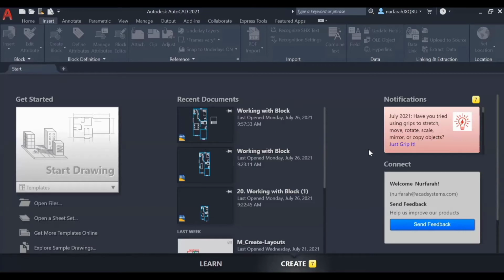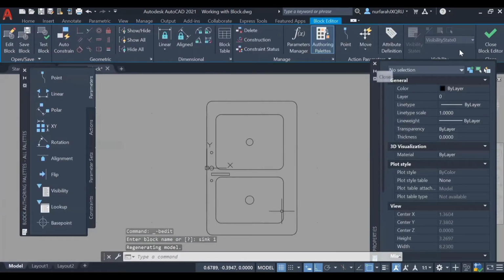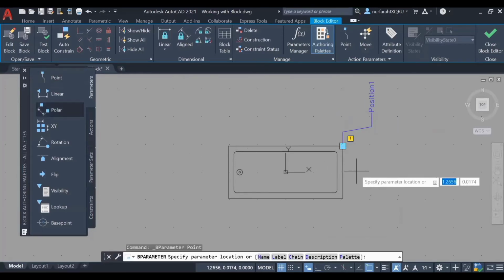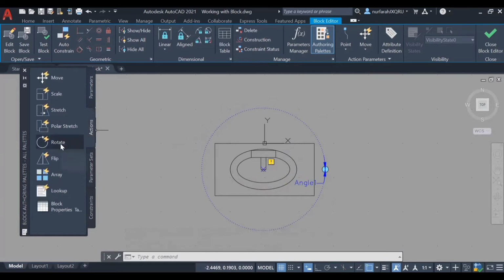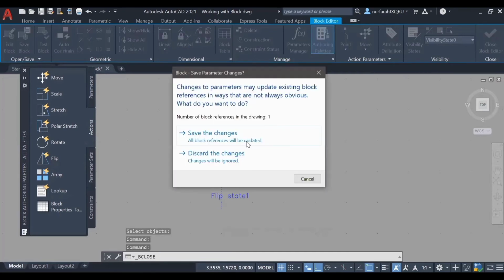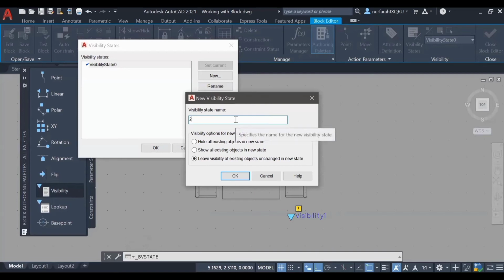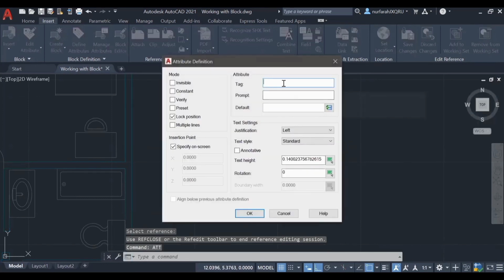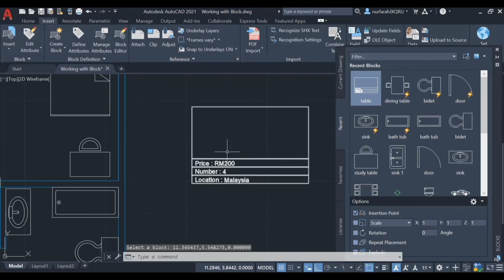Part 10- Organizing Objects [11:21]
Part 10- Organizing Objects [11:21]

This is a complete lesson for beginners. This complete lesson has a total of 19 videos and the full length for this lesson is 2 hours. In this AutoCAD video lesson for beginners, you will learn about AutoCAD from scratch. The video will show you organizing objects such as insert block, dynamic block, and block attribute.

Time frame:
0:00 – Intro
1:18 - Creating a Block
2:15 - Insert a Block
2:50 - Dynamic Block
9:00 - Block Attribute